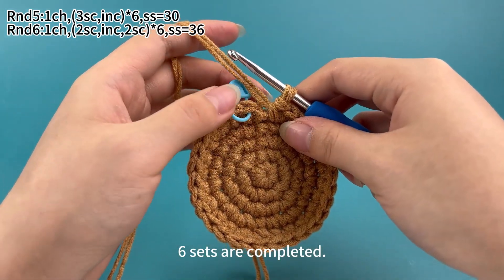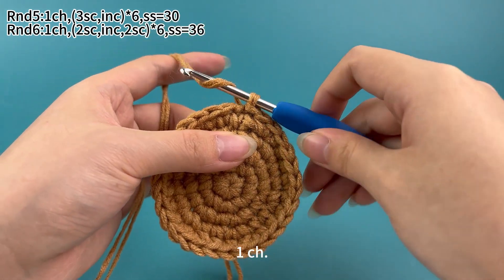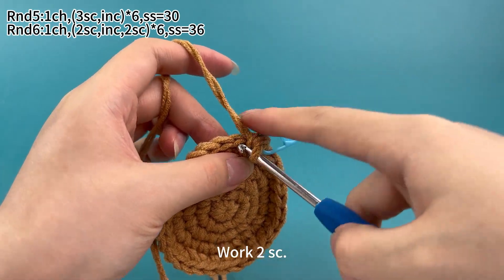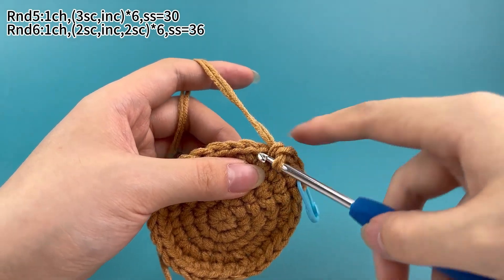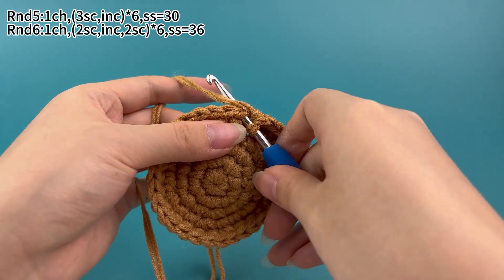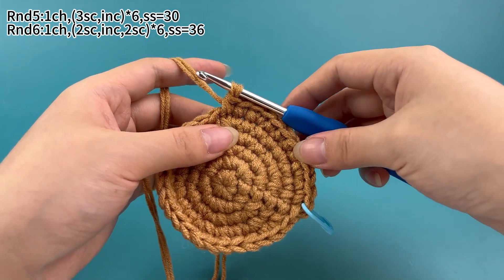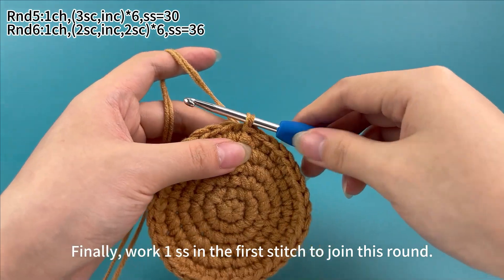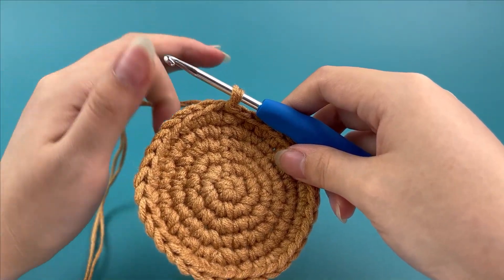Christmas Snow House-5:How to crochet the Christmas snow house's main body?